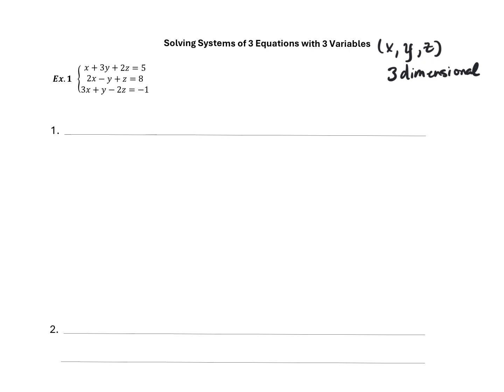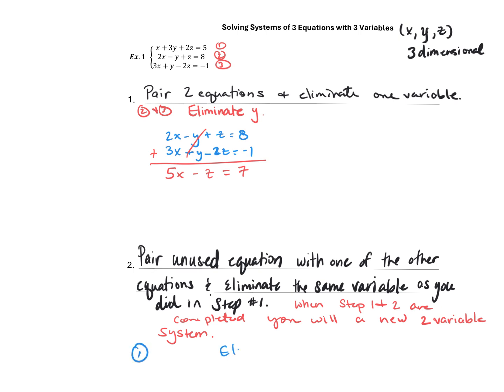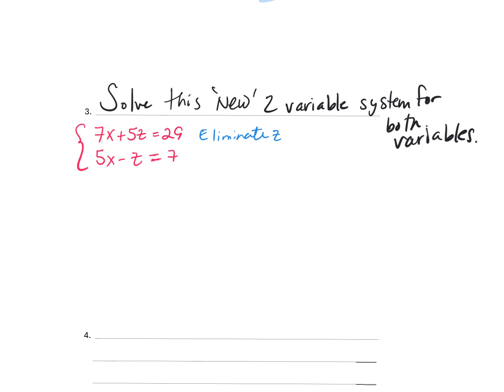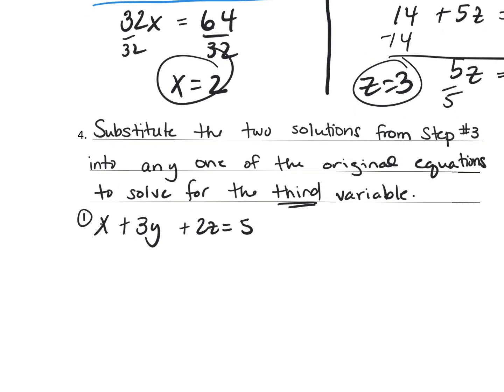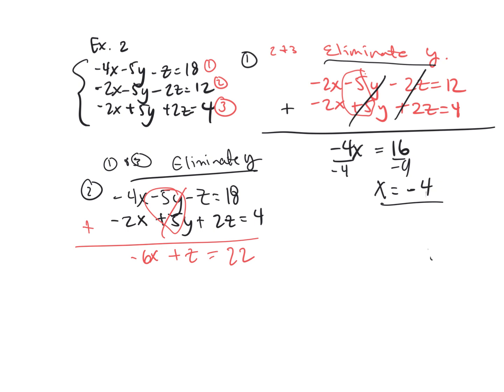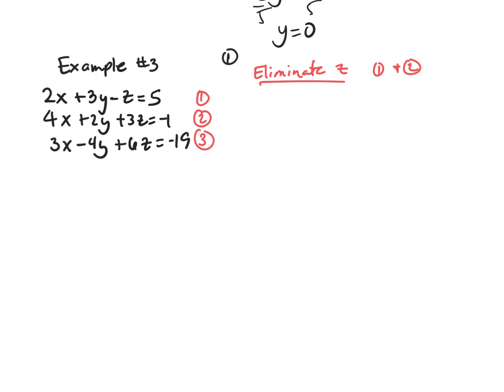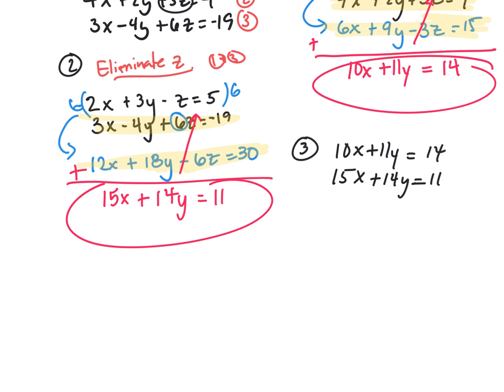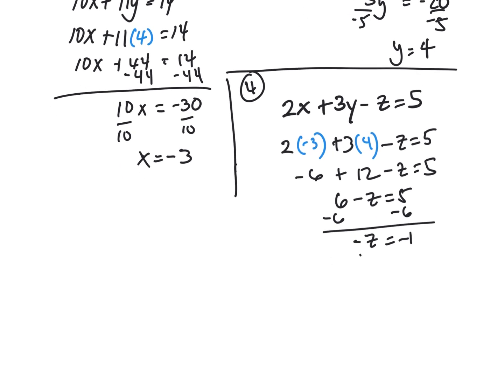Solving Systems of 3 Equations with 3 Variables